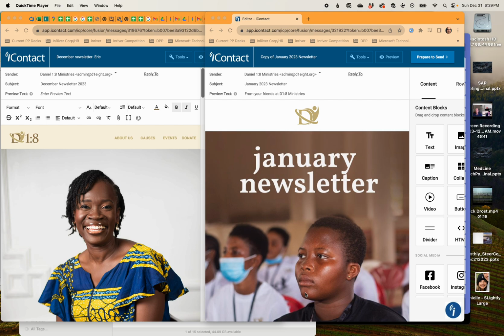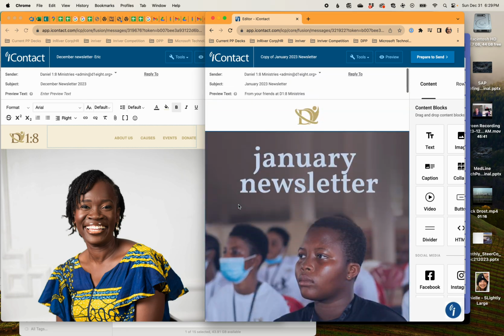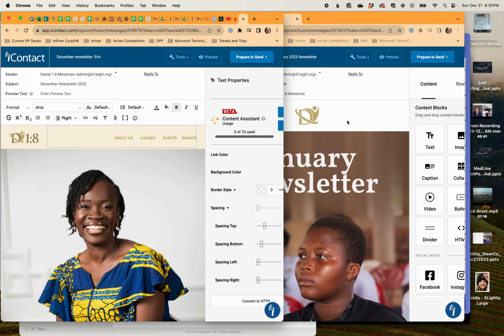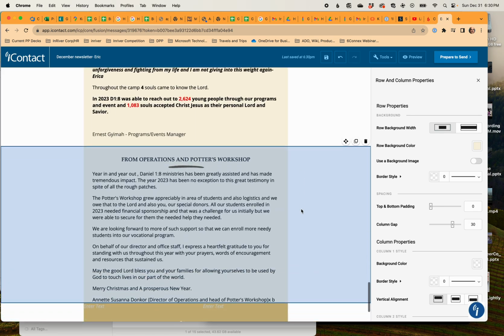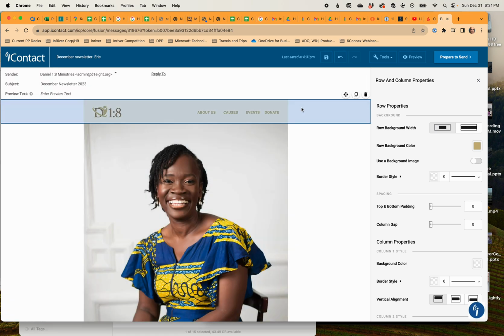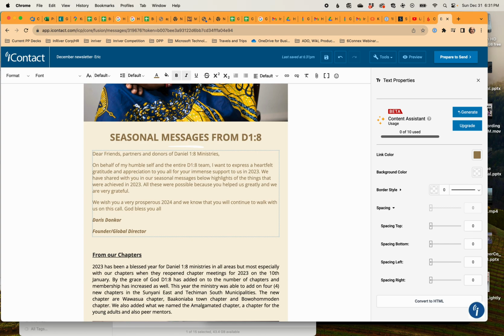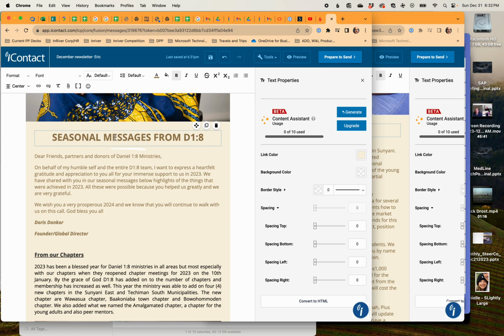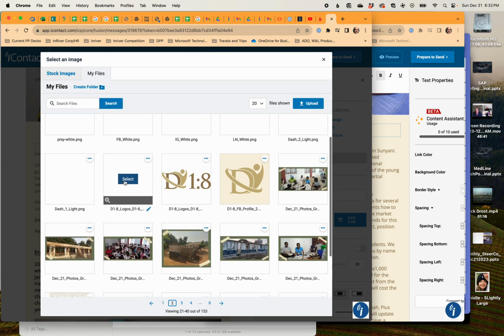Tutorial 1 for Eric Jan 2024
Tutorial to help manage colors for backgrounds, text and a discussion of the newsletter format.